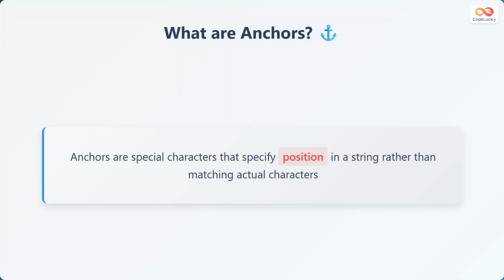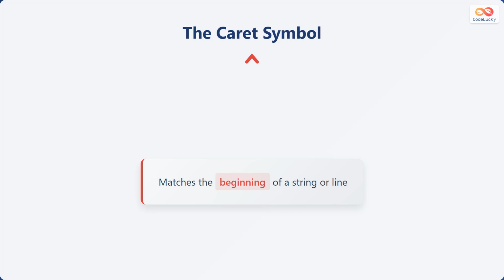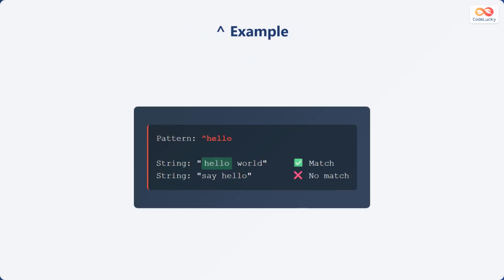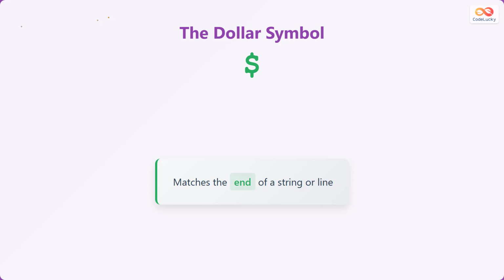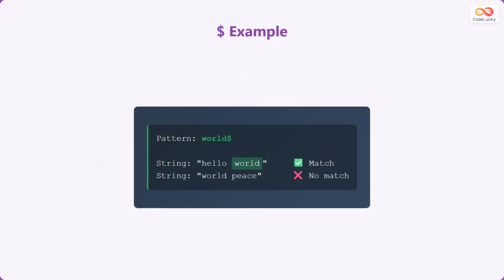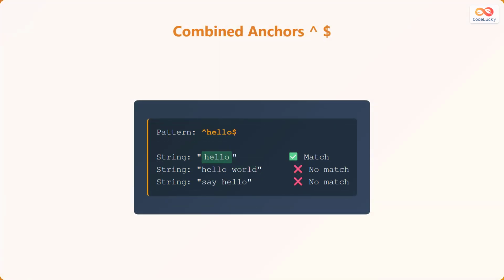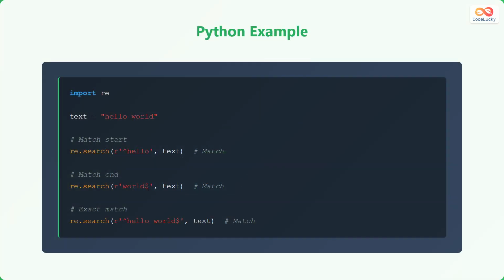RegEx Anchors Explained: ^ and $ for Precise String Matching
Learn how to master regular expression anchors with this beginner-friendly guide! 🚀 We break down the caret (^) and dollar ($) symbols, showing you how to precisely match the start and end of strings.

🤔 What are regular expression anchors, and why are they important?
In this tutorial, we'll cover:
*   What anchors are in regular expressions.
*   Using the caret (^) to match the beginning of a string.
*   Using the dollar ($) to match the end of a string.
*   Combining both anchors for exact string matching.
*   Practical Python code examples to solidify your understanding. 🐍

Whether you're new to RegEx or looking to refine your skills, this video will give you the knowledge you need to use anchors effectively in your projects. By the end, you'll know how to write patterns that find exactly what you're looking for in a string. 🎯

Chapters:
00:00 - Anchors - Start and End of String
00:16 - What are Anchors? ⚓
00:38 - The Caret Symbol
00:51 - ^ Example
01:12 - The Dollar Symbol
01:26 - $ Example
01:47 - Combined Anchors ^ $
02:15 - Python Example
02:49 - Outro